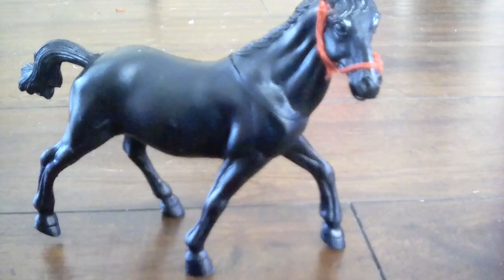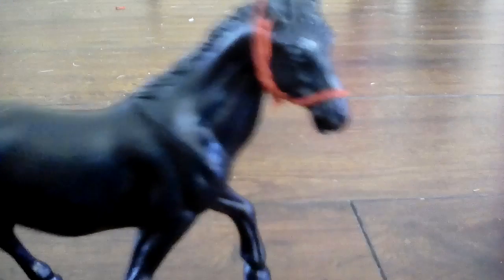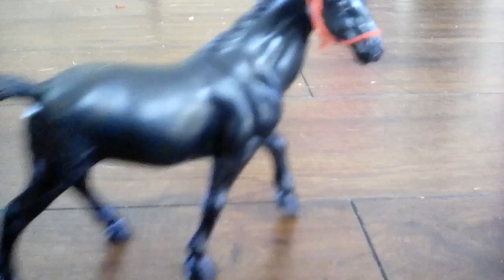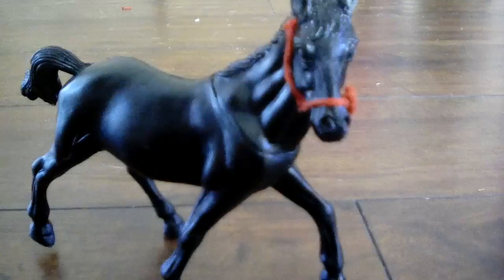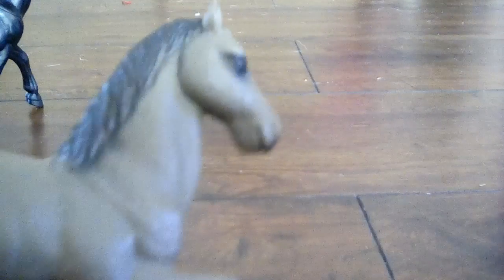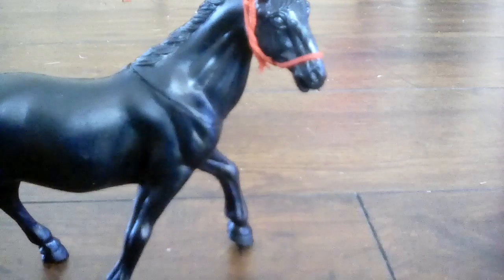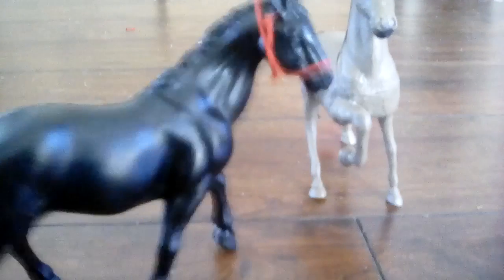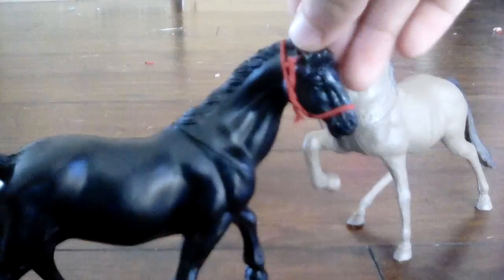A dollar tree horse review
A horse that is so pretty